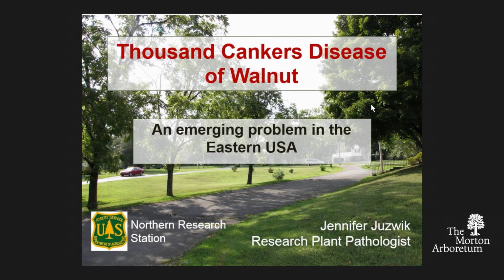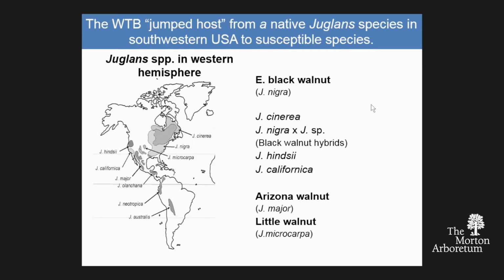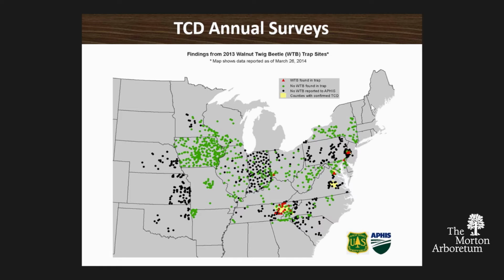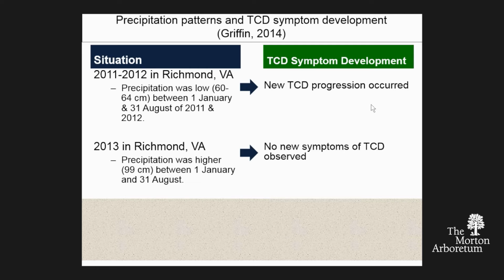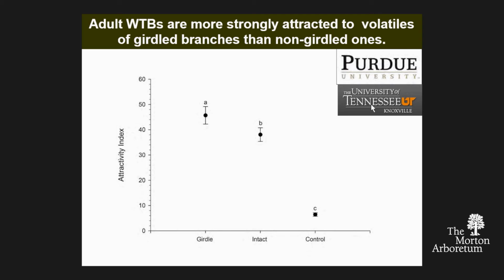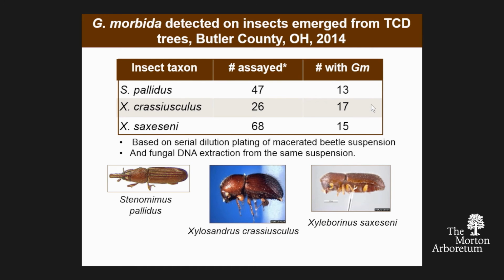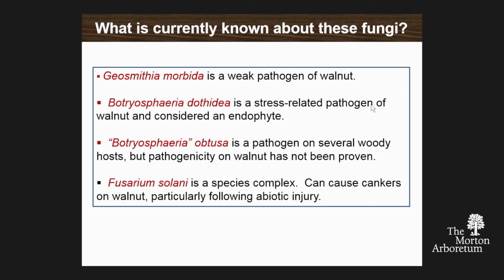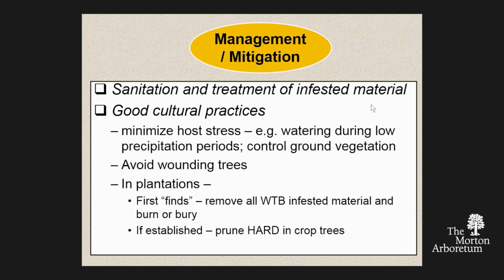Thousand Cankers Disease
Jenny Juzwik, Research Plant Pathologist, Northern Research Station, U.S. Forest Service
2015 Invasive Species Workshop
Trees in Peril: Updates on Invasive Threats
May 12, 2015 - The Morton Arboretum